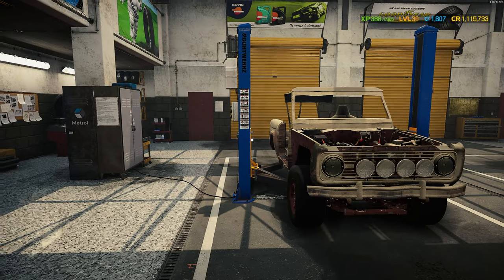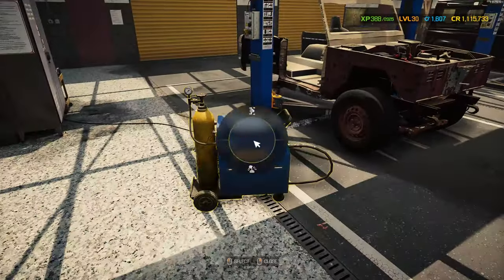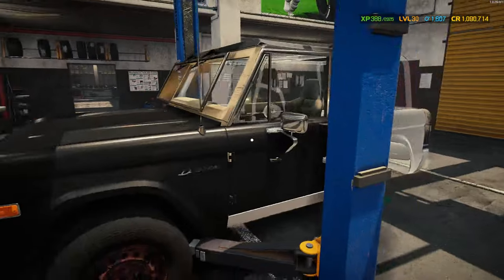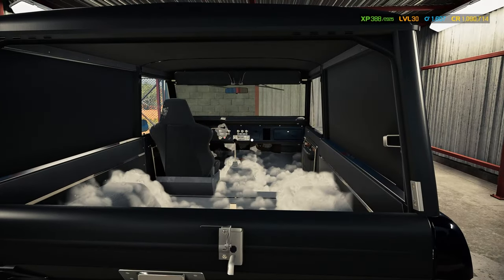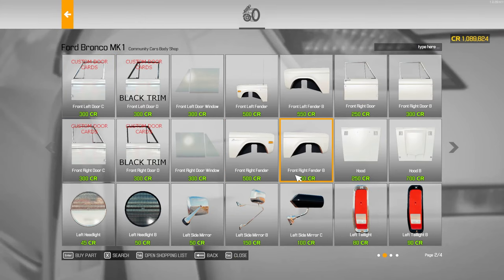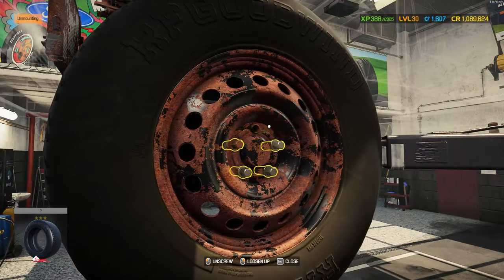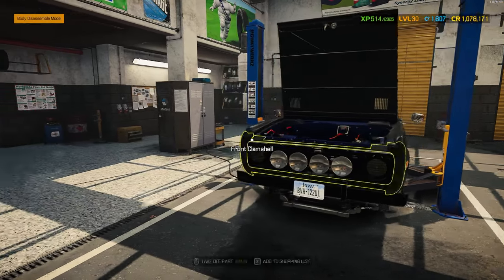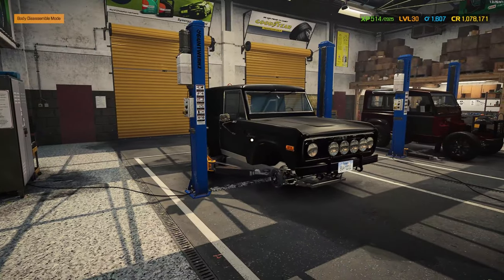Restoring a 1975 Ford Bronco Back to Original | Car Mechanic Simulator 2021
✅ Install Raid for Free Mobile and PC and get a special starter pack with an Epic champion Knight Errant 🎉 Log into the game for 7 days between now and July 24th and get a free legendary champion Artak

2Tb HDD
Samsung Evo SSD